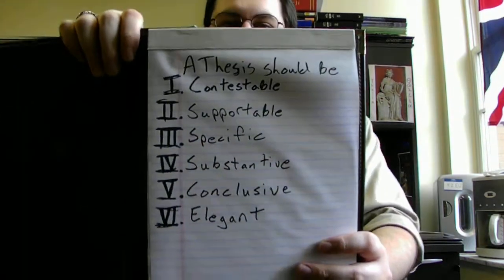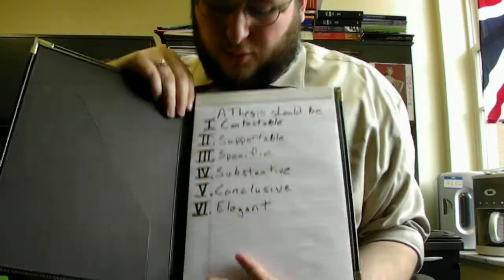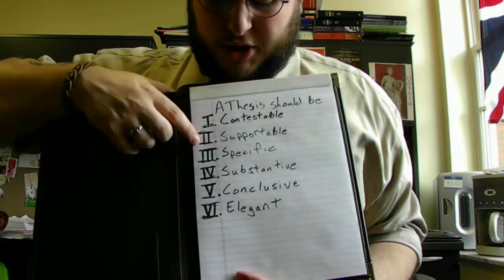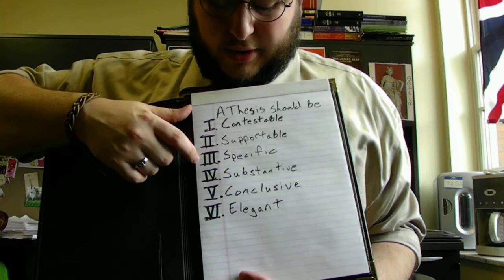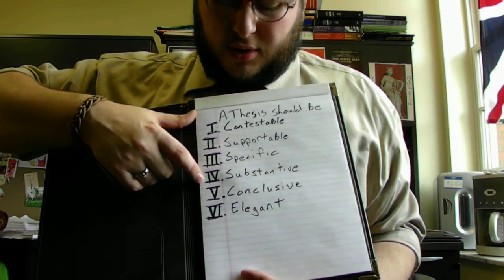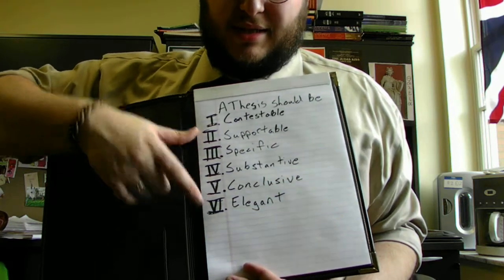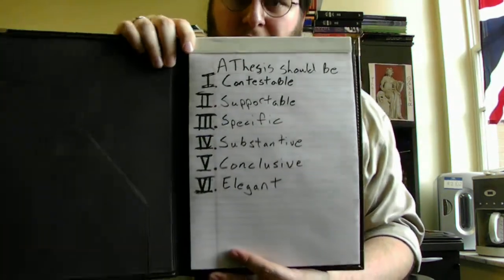Thesis--Writing Notes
This video gives a basic introduction to the thesis statement, a key component of Western/US rhetoric and composition. I offer six criteria for a good thesis and illustrate them with an example.